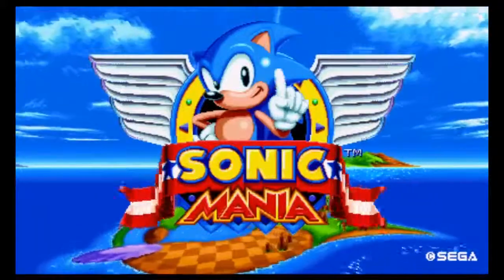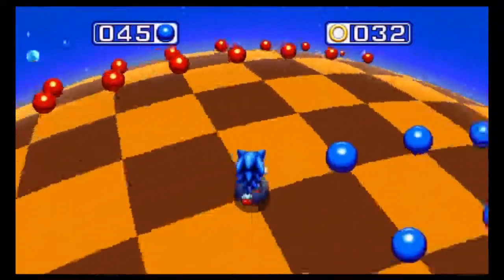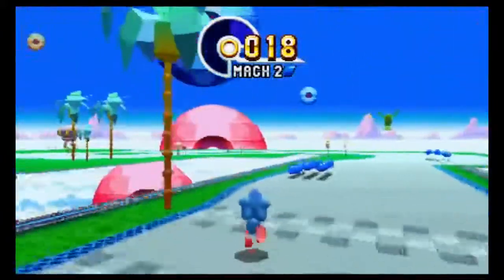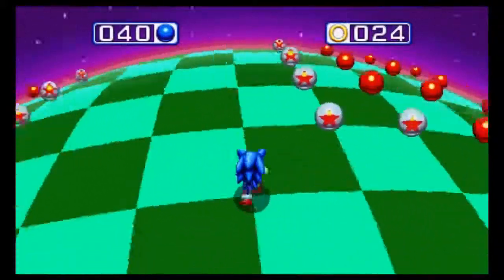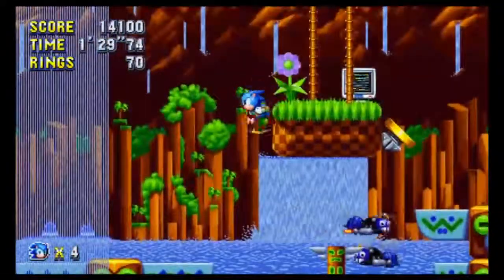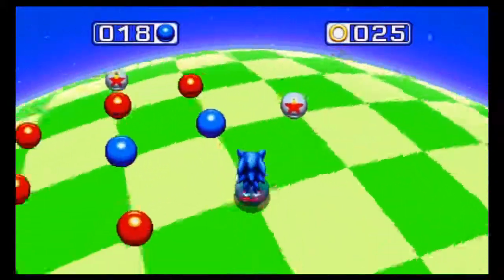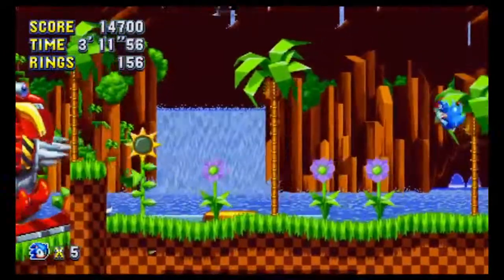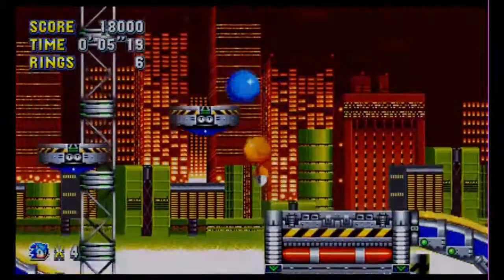Let's Play Sonic Mania (Blind) Part 1 - The Modern Classic